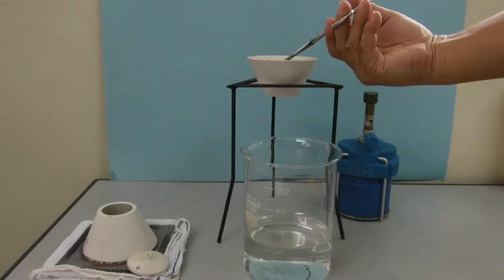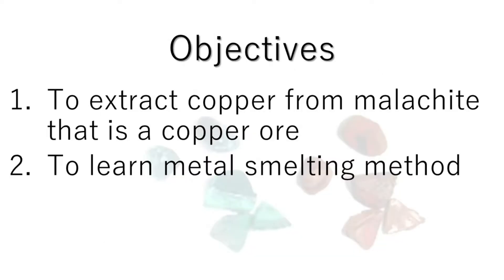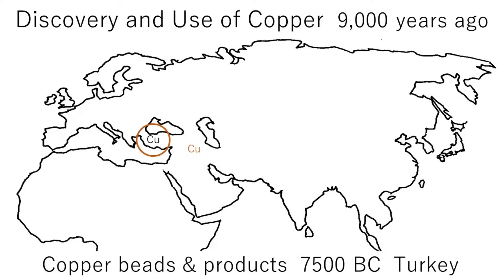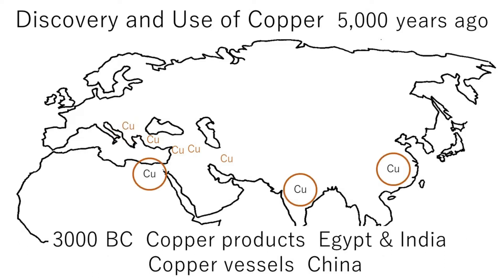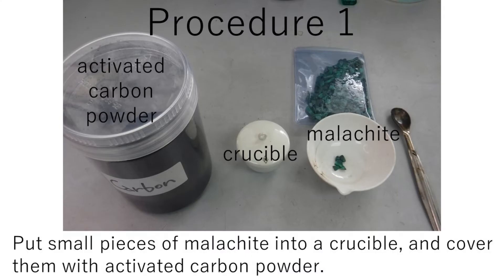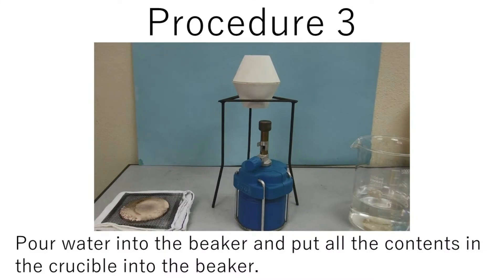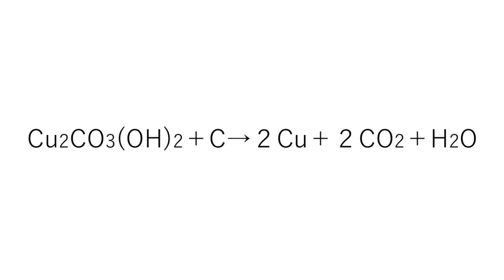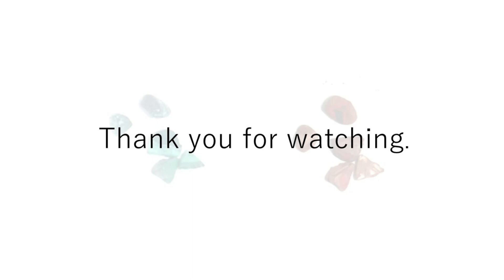Extracting Copper from Malachite